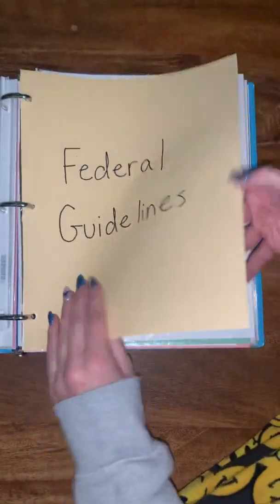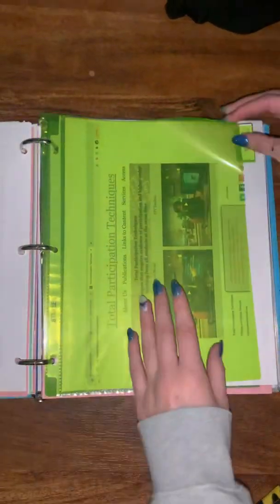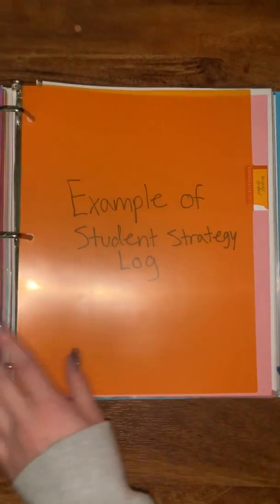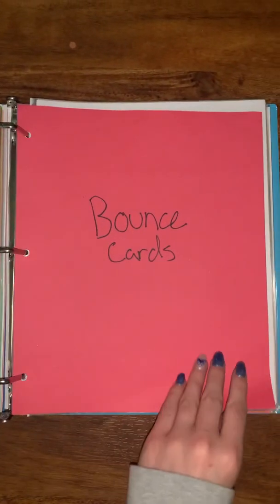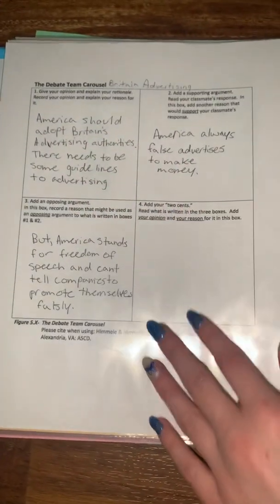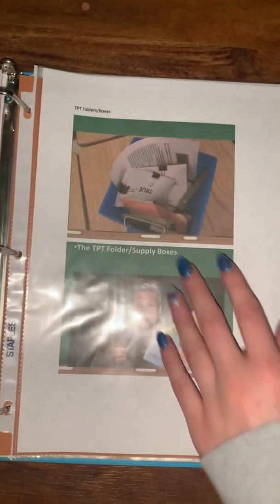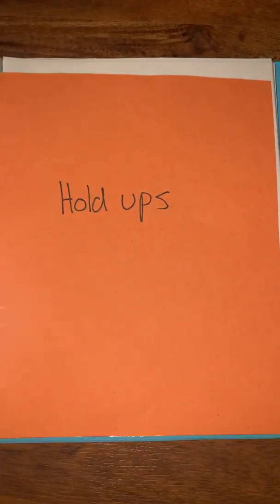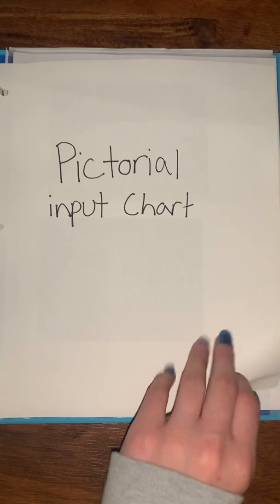Amanda Grant ERCH 485 Course Portfolio